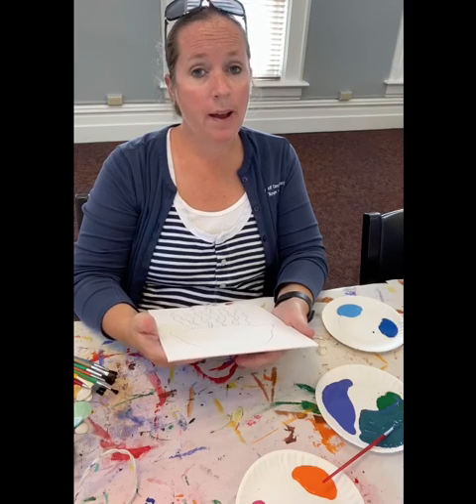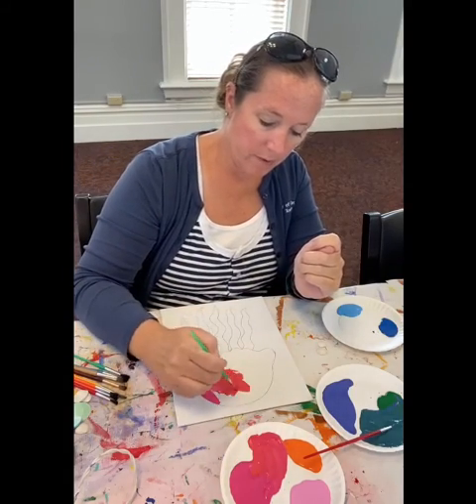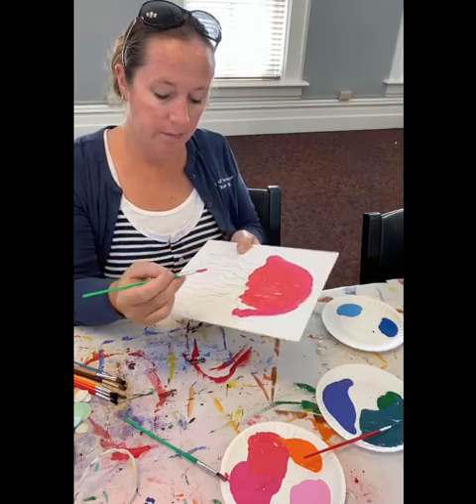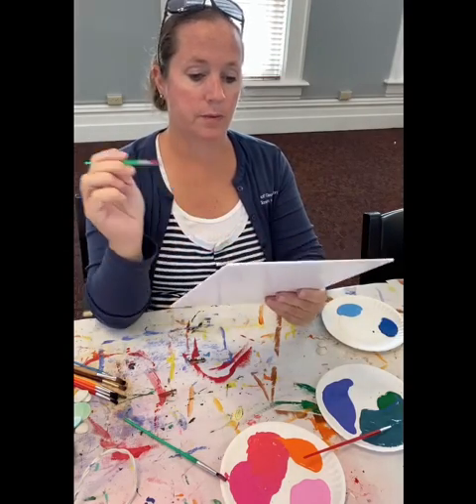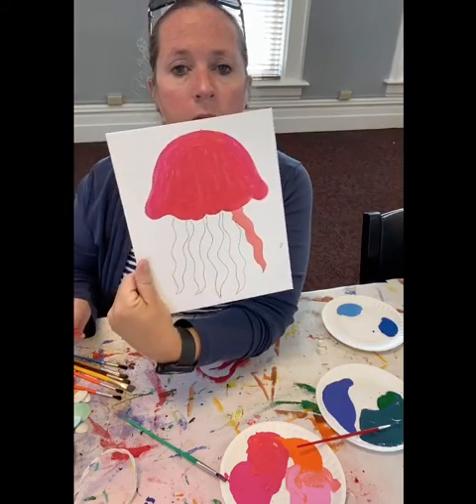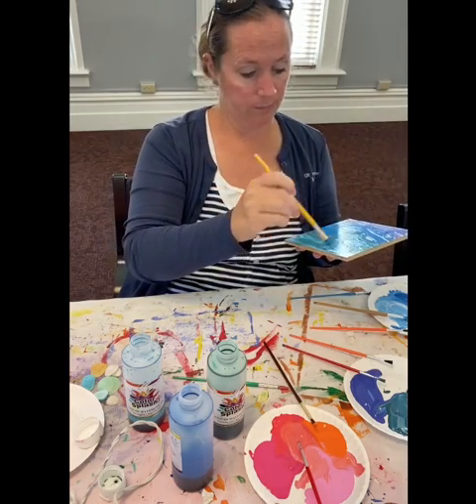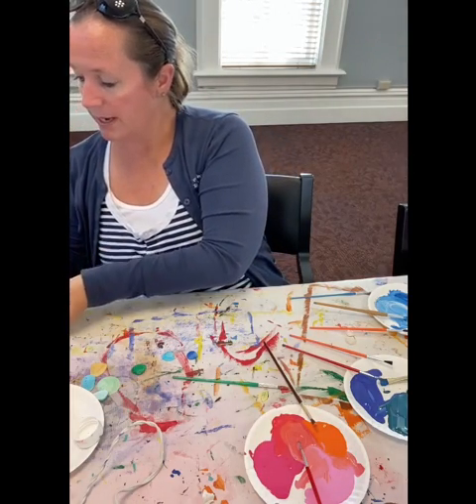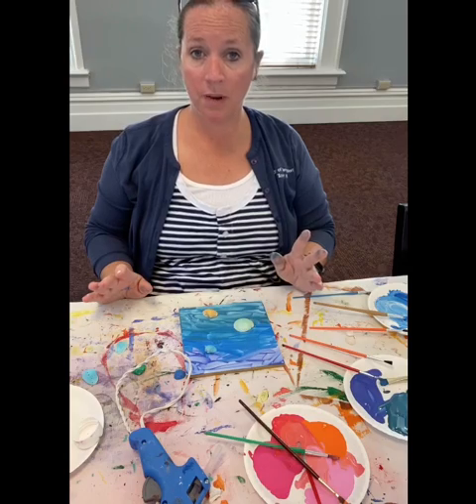Virtual Camp | A day at the Beach 🏖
It’s time for our last virtual camp for August ~ our theme is A Day at the Beach.  We will paint a jellyfish and a seashell collage.  Let’s create something great!